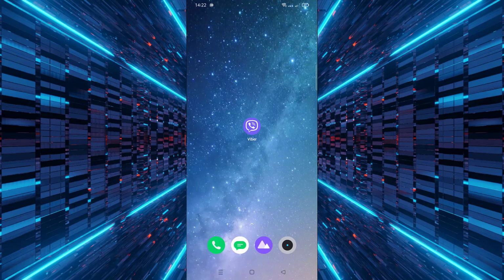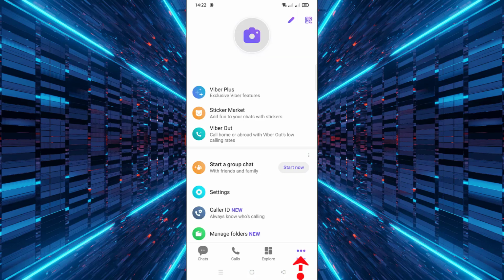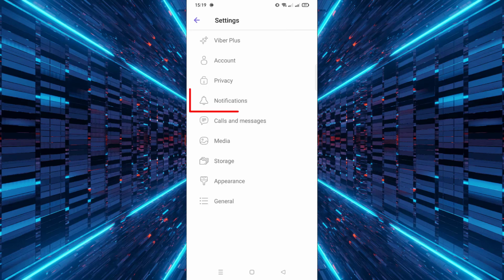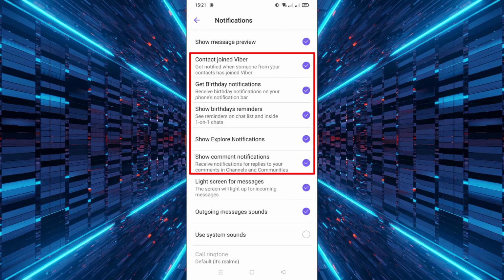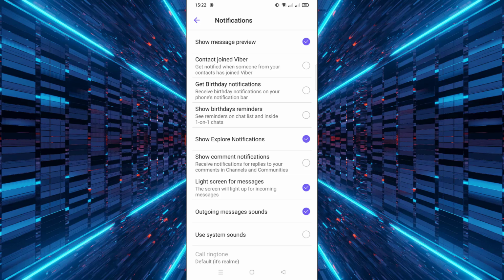How to Manage Viber Notifications on Your Phone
Learn how to customize Viber notification settings for a better messaging experience. 🔔
Control which alerts you receive, from contact updates to birthday reminders, and keep your phone distraction-free. 🎯

This video covers everything about Viber app notifications and how to turn off unwanted alerts easily. 🔕

Perfect for anyone looking to improve app notifications management on Android or iPhone devices. 📲

Stay updated with useful tips on managing Viber notifications and enhance your app usage. 🚀
Make sure you never miss important messages while avoiding unnecessary notifications. ⚡